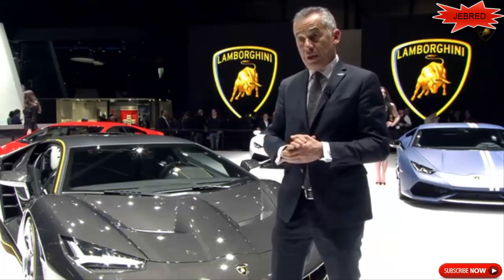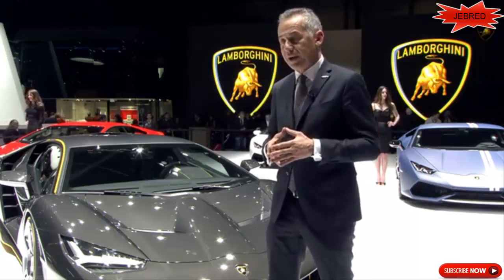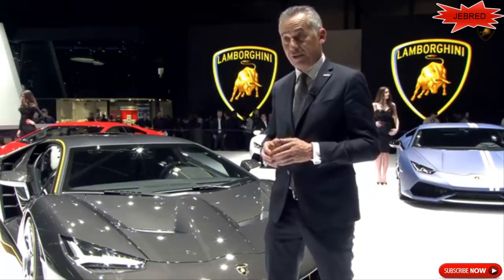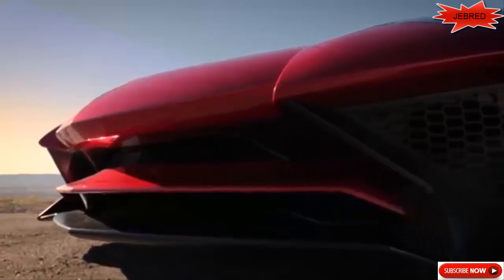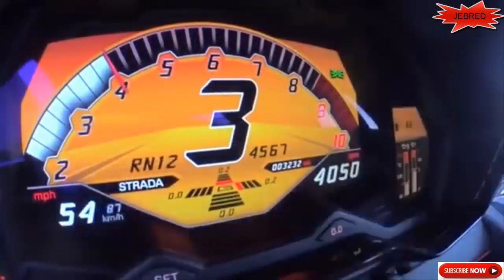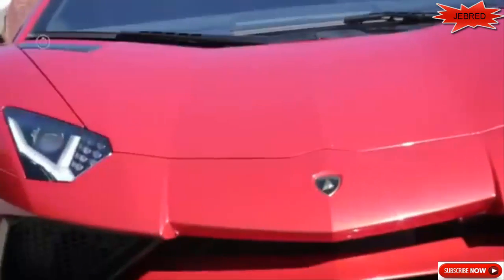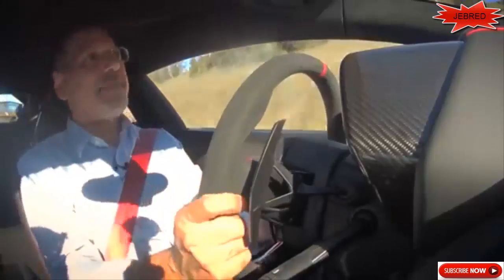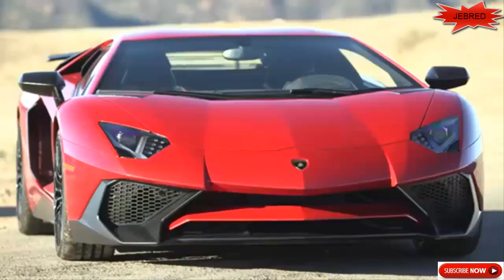SPECIFICATIONS NEW LAMBORGHINI Centenario 2017